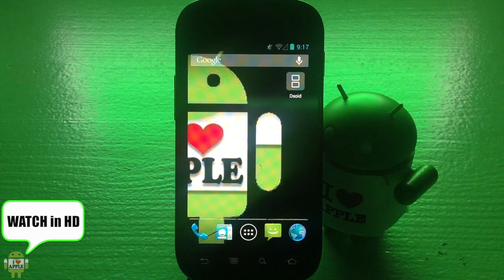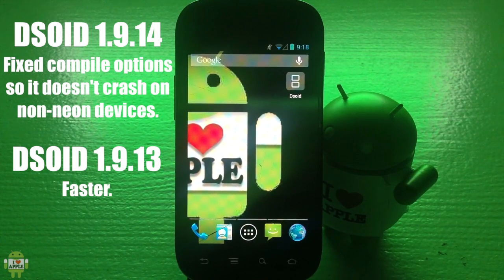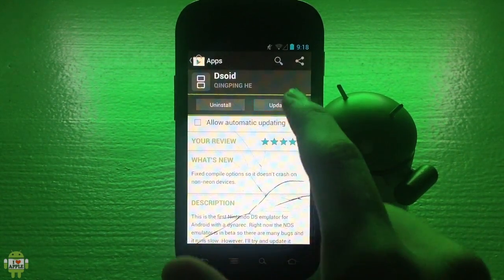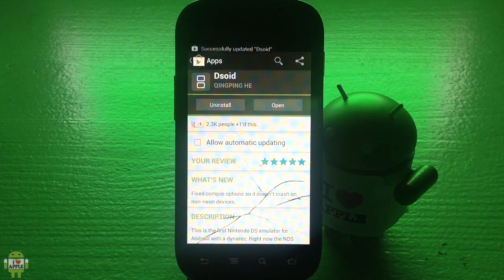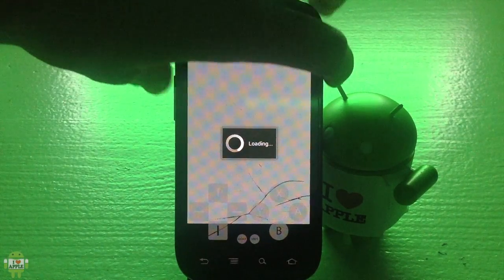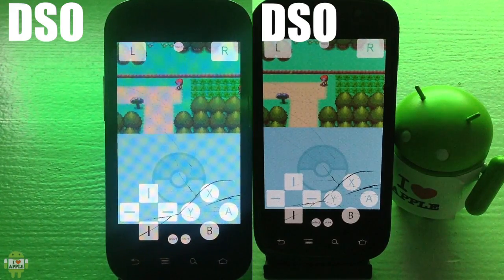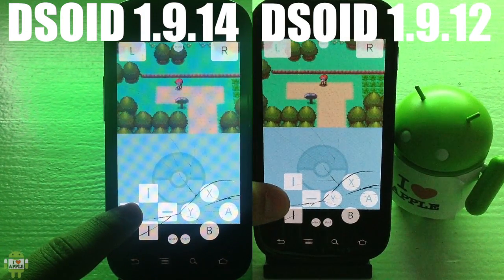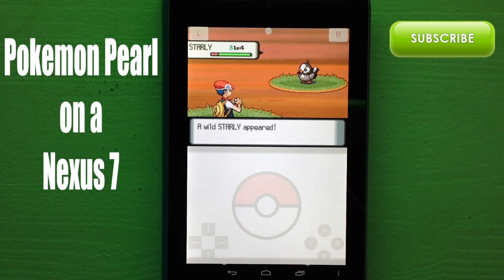DSOID: Update 1.9.14 Faster & Less crashing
Latest Dsoid update: Dsoid 1.9.14 is the latest update.
In this video I cover DSOID 1.9.14 & 1.9.13 update which features Faster & Fixed compile options so it doesn't crash on non-neon devices.
In the video I am using a Nexus S on 4.2.1 Jellybean